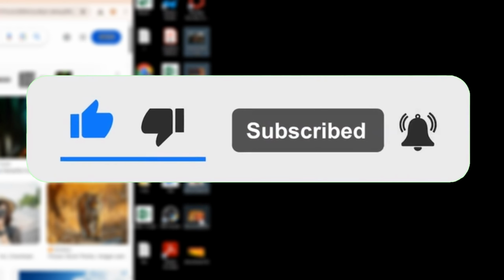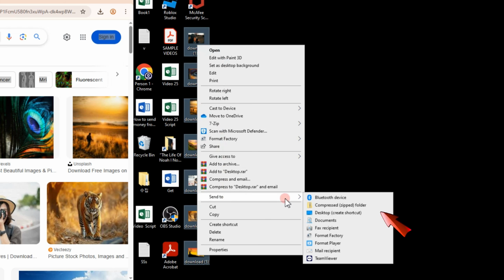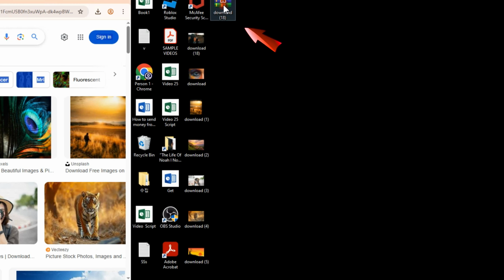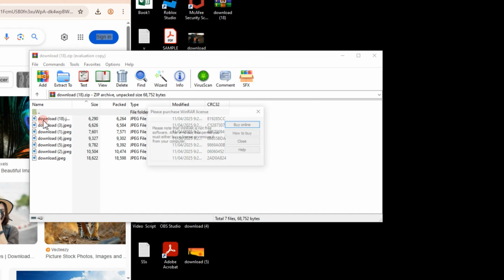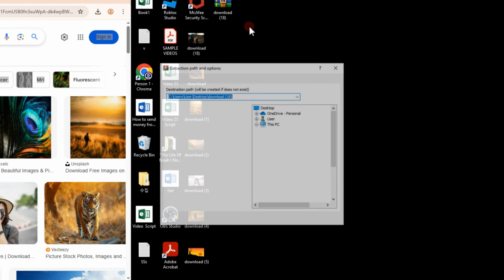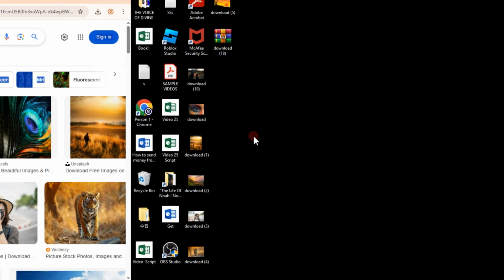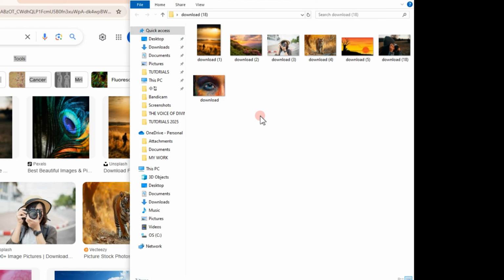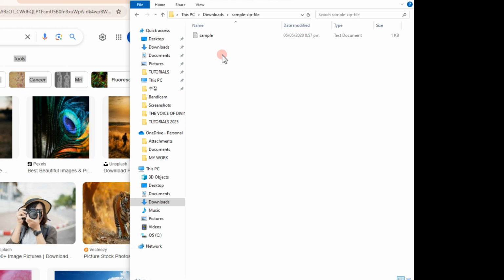How To Zip Or Unzip Files On Windows Laptop